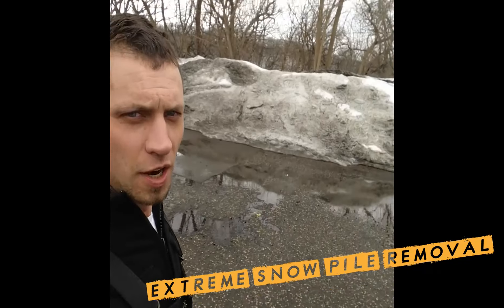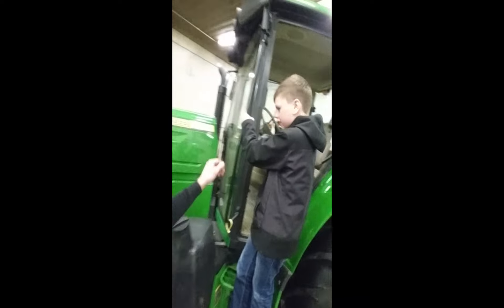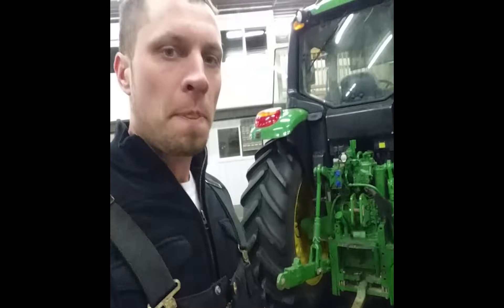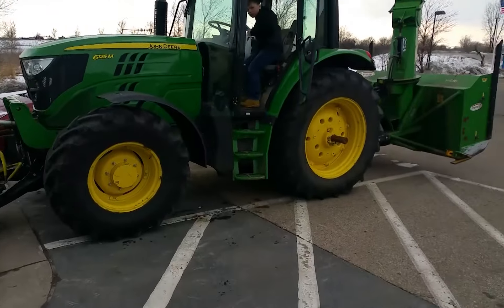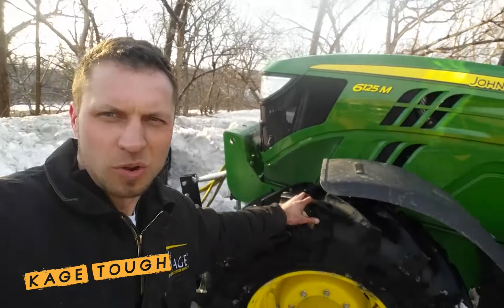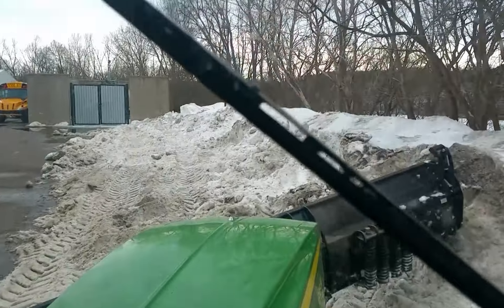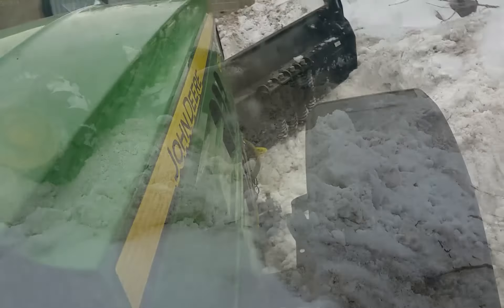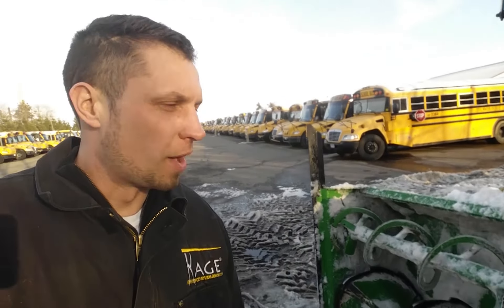Moving Snow Piles with a KAGE and Snow Blower!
Sometimes you can move large snow piles with a Tractor, KAGE and Snowblower instead of costly snow hauling.

In this video, we'll show you one way these forms of snow removal equipment can work together. In this situation, its more efficient to break up and loosen the snow pile with a tractor and 14-ft Kage Plow system, and then blow it out of the way than to load the snow into a truck and haul it away.

Learn more about the 14" SnowStorm Tractor Snow Plow

0:00 Intro
1:30 Equipment
2:52 Breaking the Snow Pile
5:23 Snowblowing